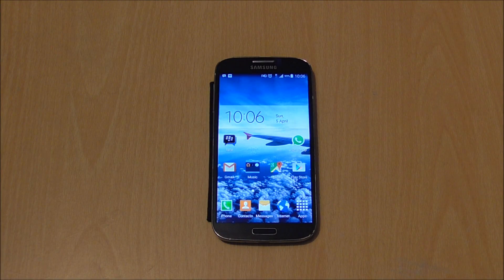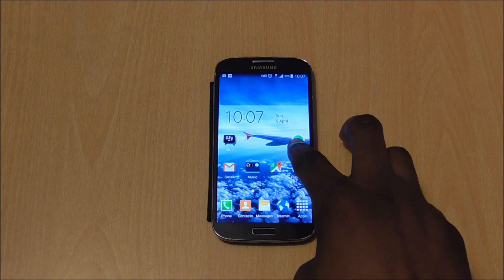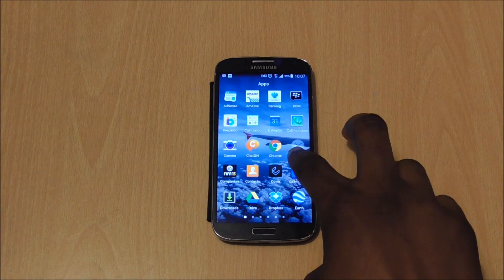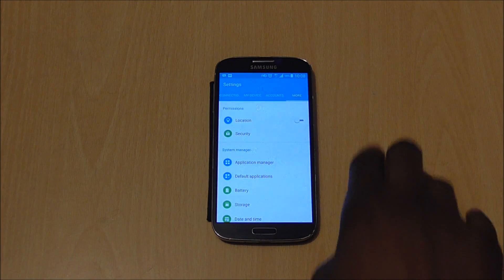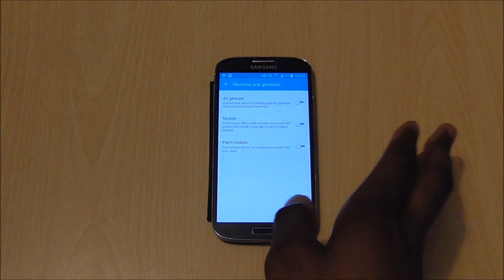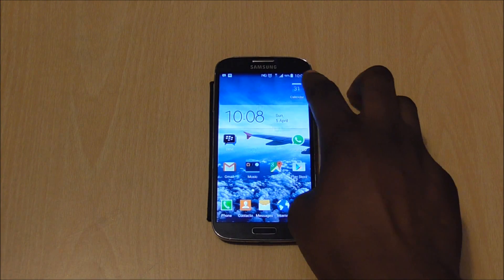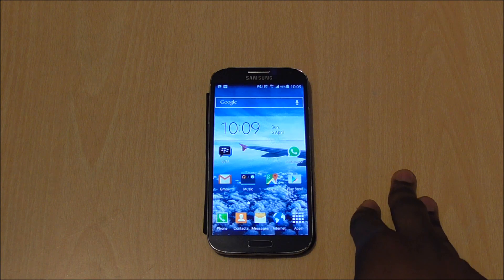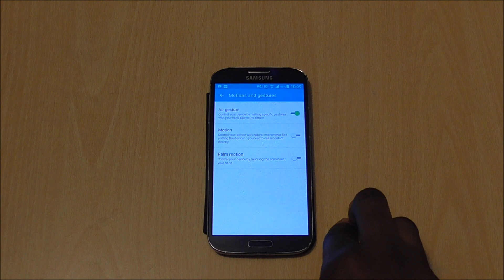Samsung Galaxy S4 Lollipop Problem Fixed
Finally figured out how to fix the force closing issue when you try to customize the home screen on the Galaxy S4 GT-I9505